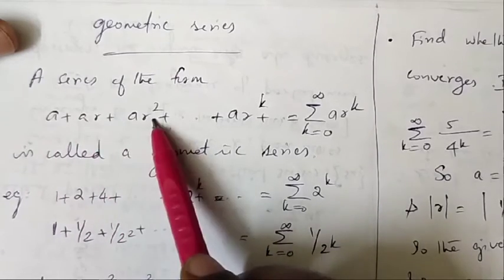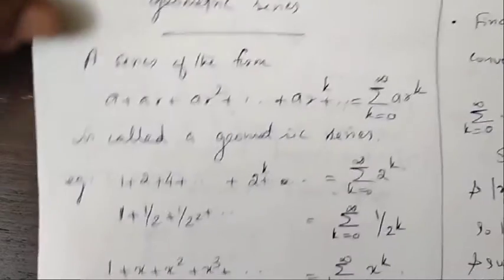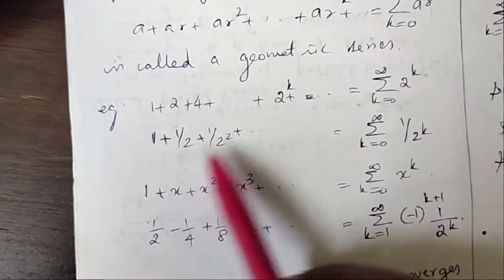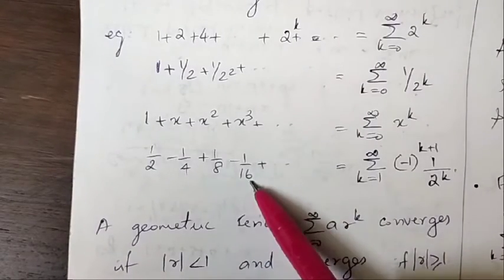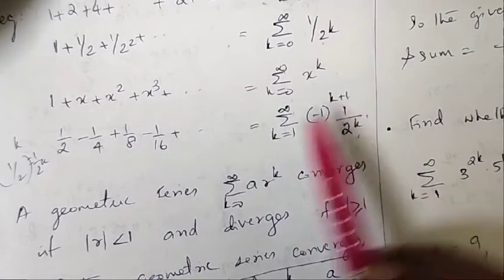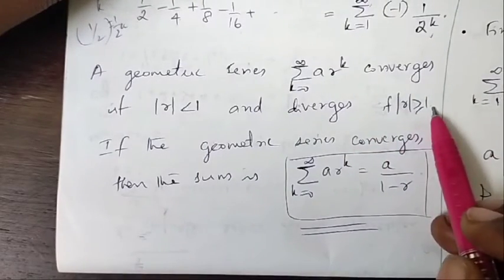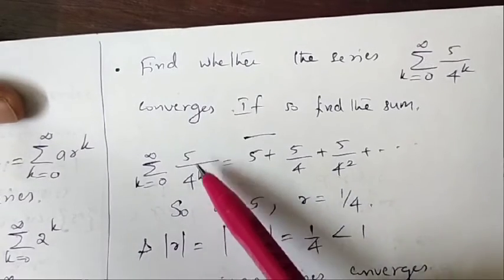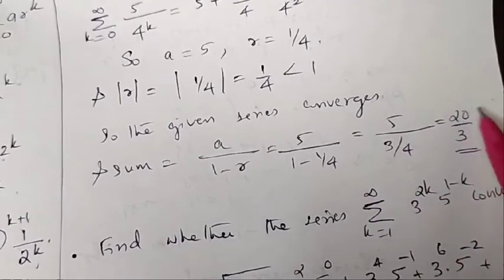Infinite Series - geometric series